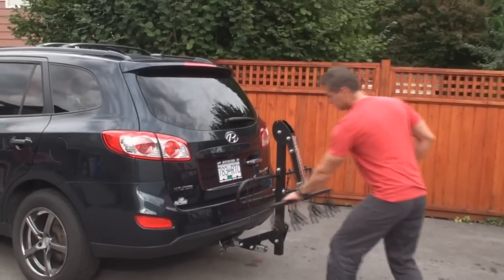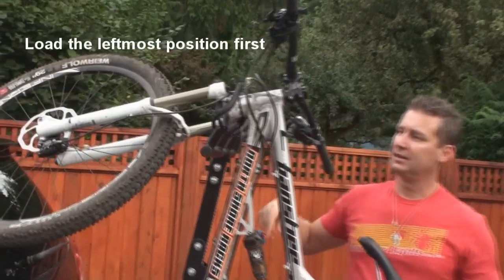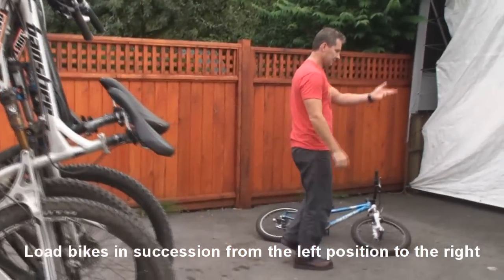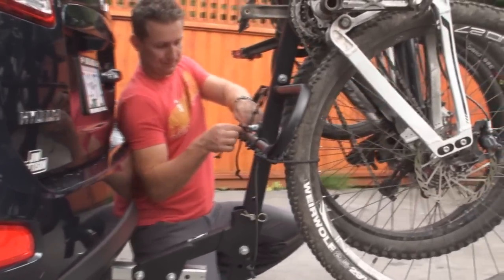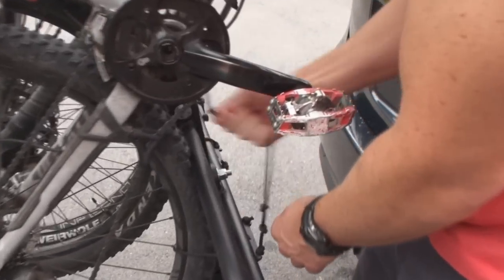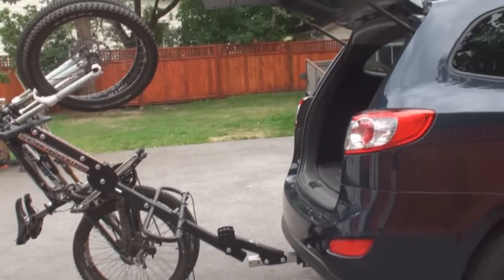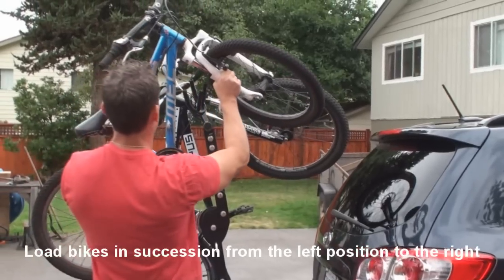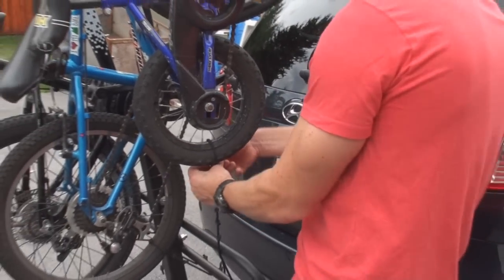Loading Bikes, North Shore Racks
How to load bikes on North Shore Racks bike racks.